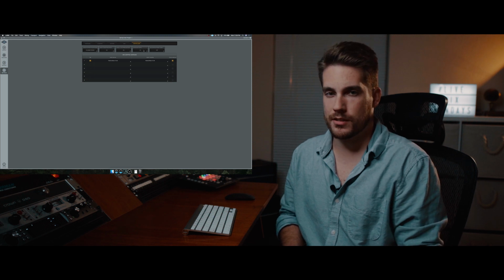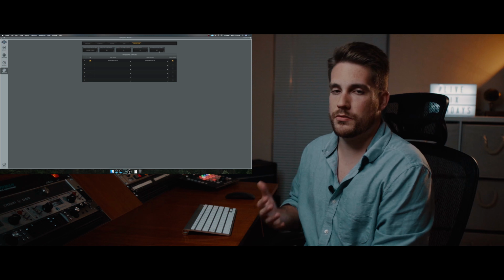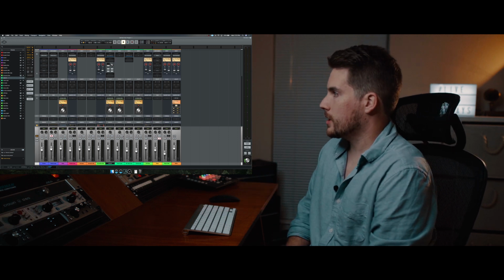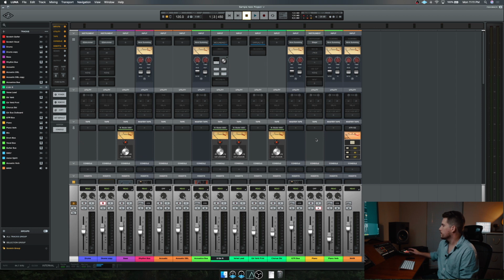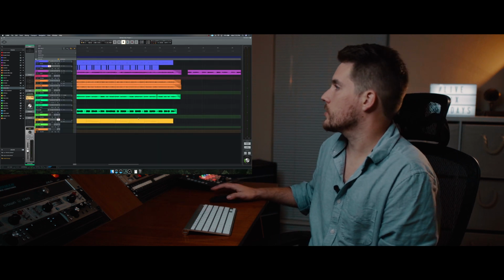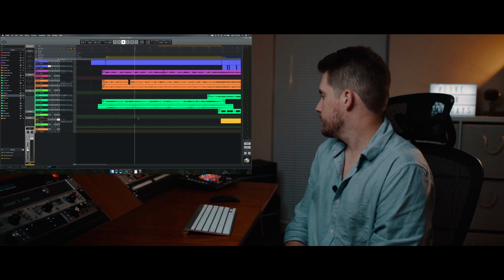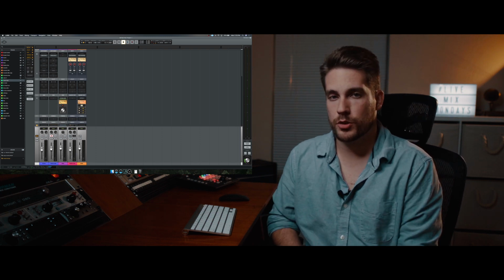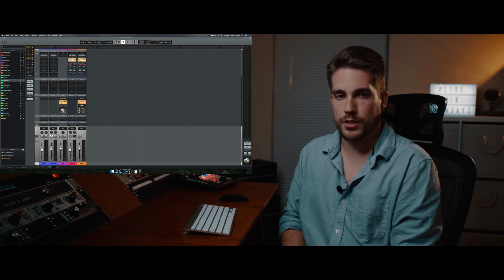Universal Audio Luna Basics Part 9 | Control Surfaces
USE MY LINK TO GET $50 OFF LANDR STUDIO & GET